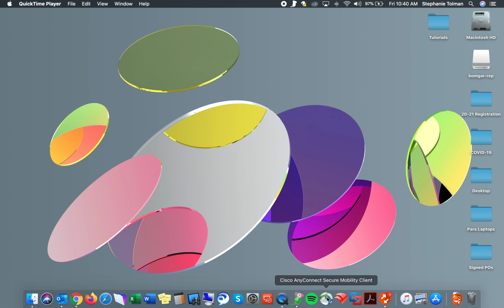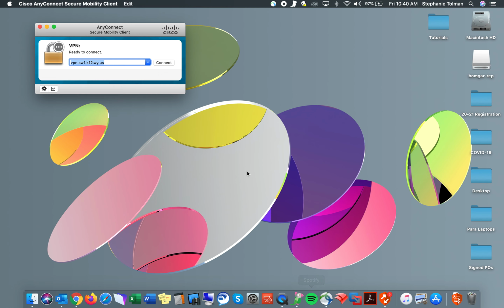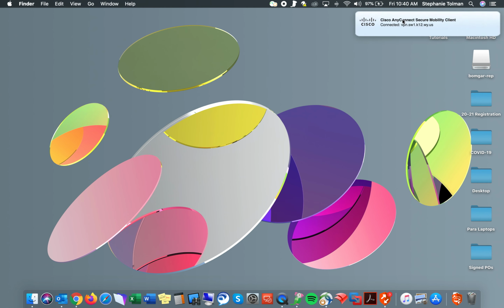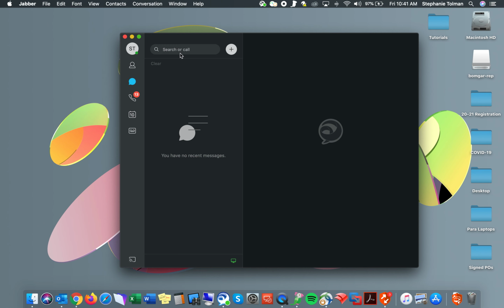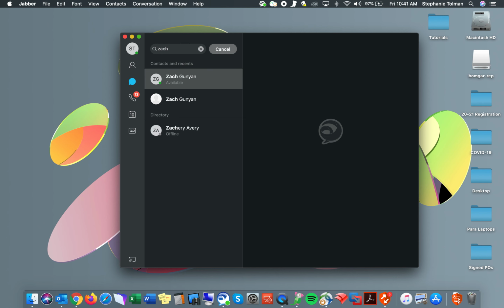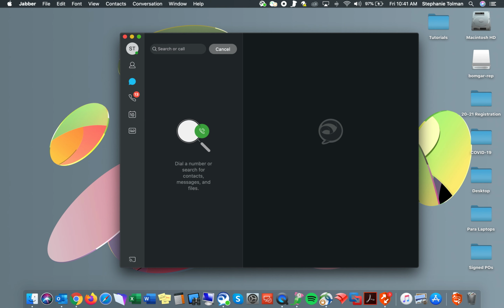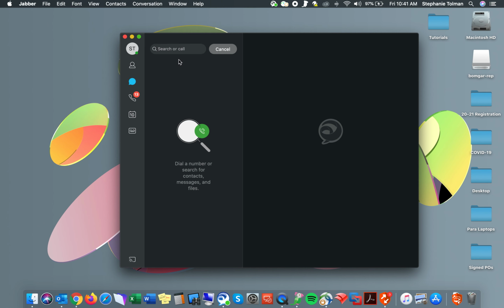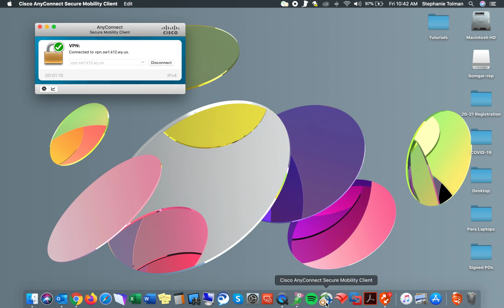Cisco VPN and Jabber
This tutorial walks you through connecting your Cisco VPN tunnel, making calls on Cisco Jabber, and chatting on Cisco Jabber.